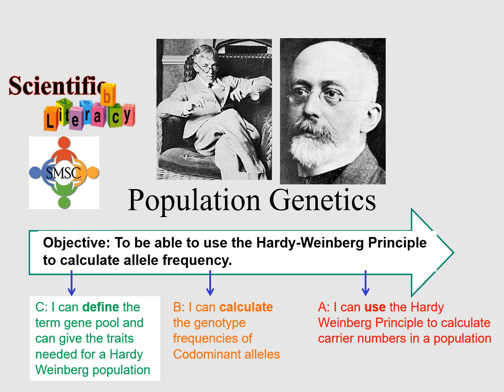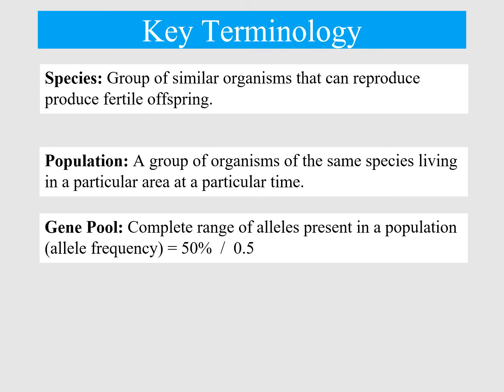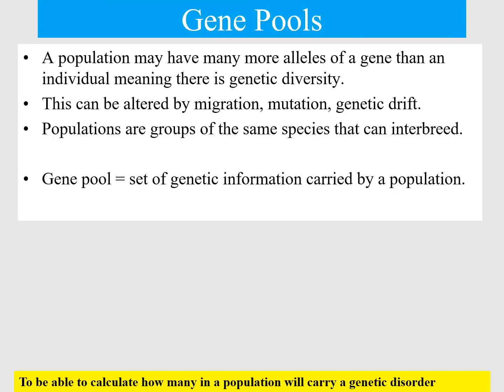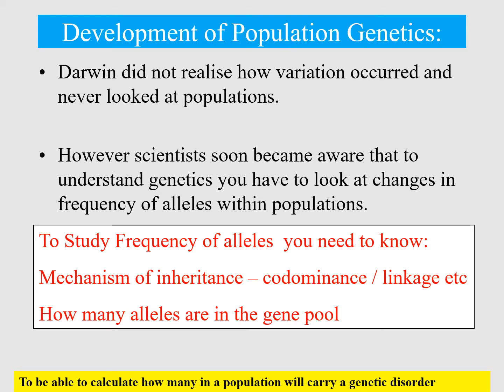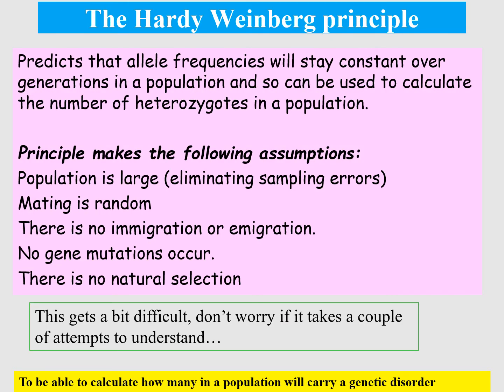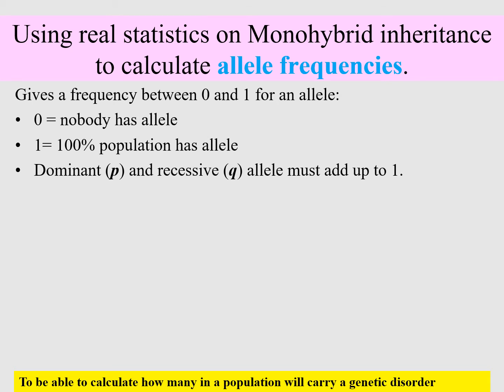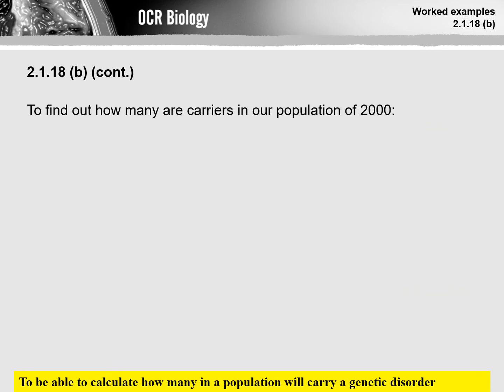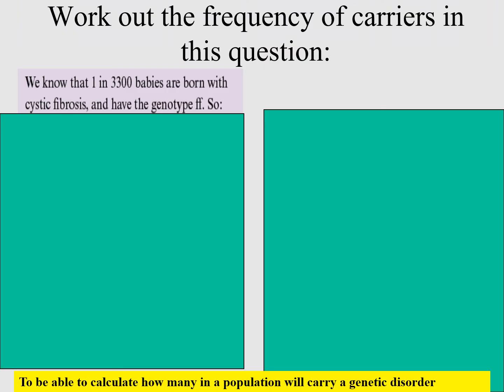Mr Phillips A Level Biology 7a 1 Hardy Weinberg Principle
A Level Biology revision video on the Hardy-Weinberg Principle. This is suitable for both AQA and OCR Biology. Presented by Mr Phillips